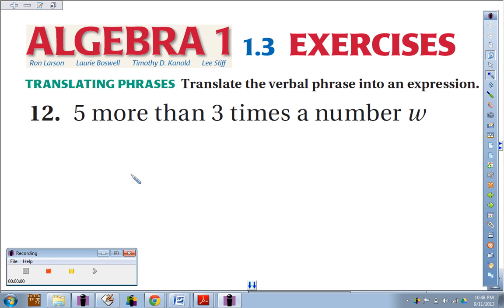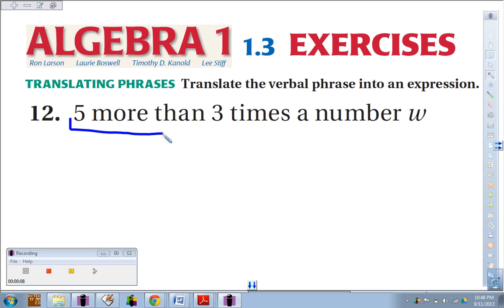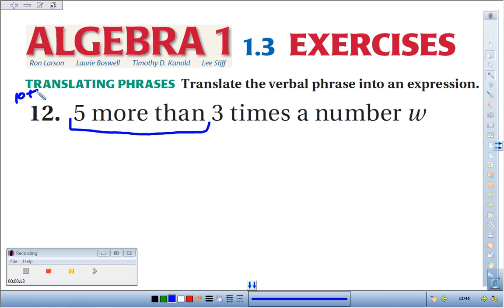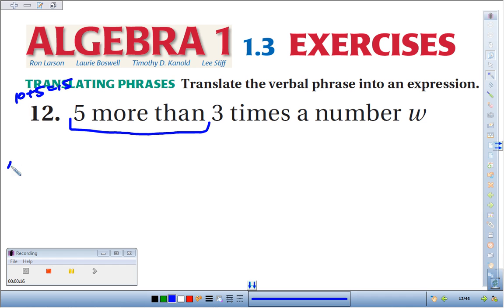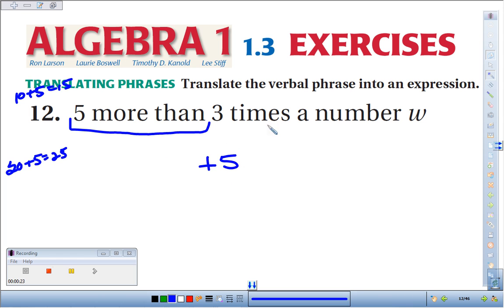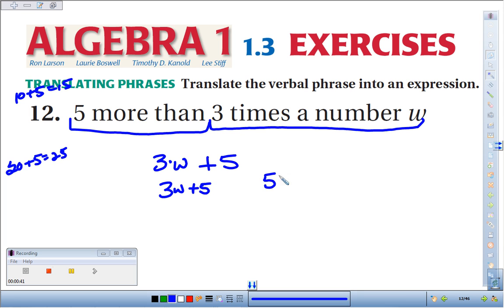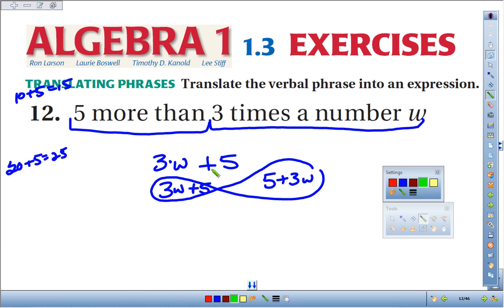1 3 12